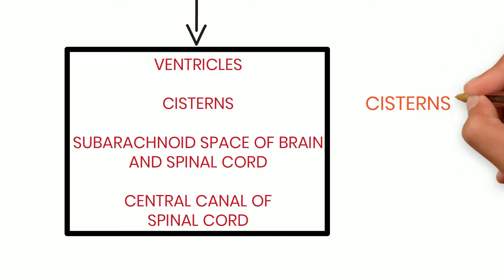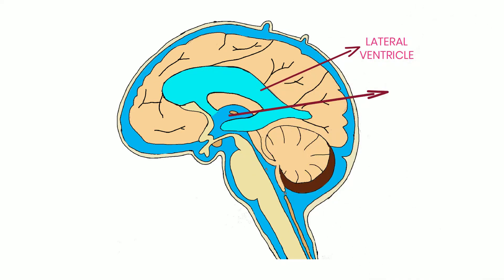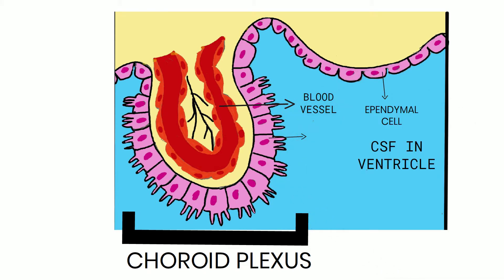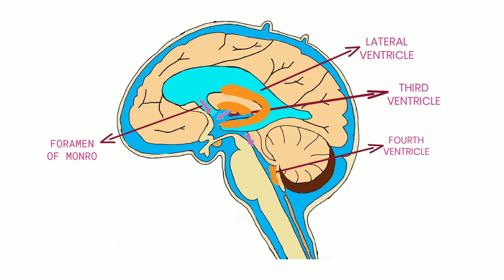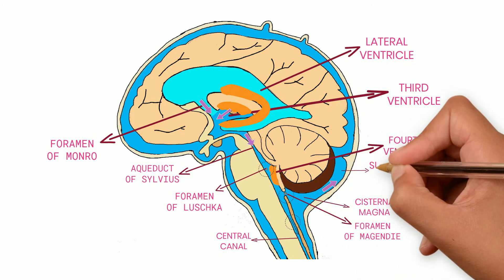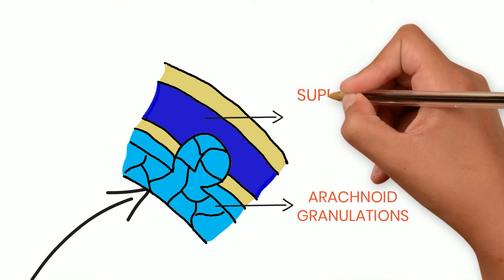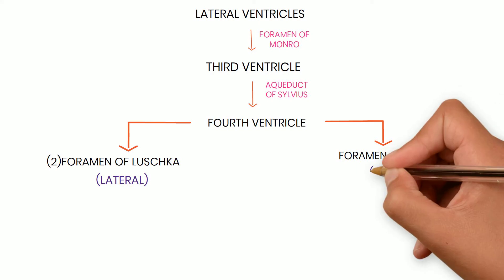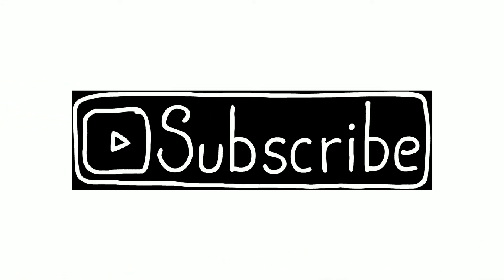CSF CIRCULATION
CSF is produced mainly by  choroid plexus of ventricles with small amount from extrachoroidal sources.
      CSF is produced by the choroid plexus in 2 steps.plasma filtration and secretion of ions and water.CSF thus produced flows through foramen of monro into third ventricles.There small amount is added and then it flows through aqueduct of sylvius into fourth ventricle.CSF leaves fourth ventricle by 3 routes:foramen of Luscka,foramen of Magendie and small amount enters central canal of spinal cord. CSF enters cisterns through these foramens.These cisterns communicate with subarachnoid space around brain and spinal cord.Ultimately,CSF reaches arachnoid granulation by flowing upwards through subarachnoid space around cerebrum.It is then absorbed into venous sinuses.